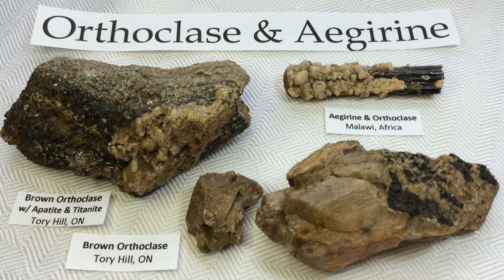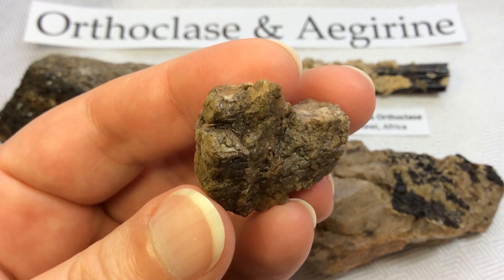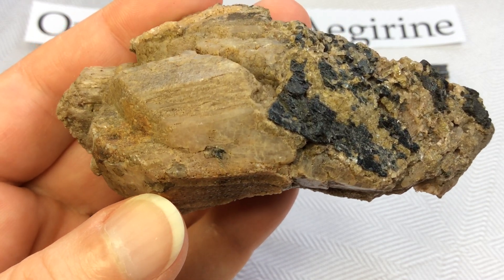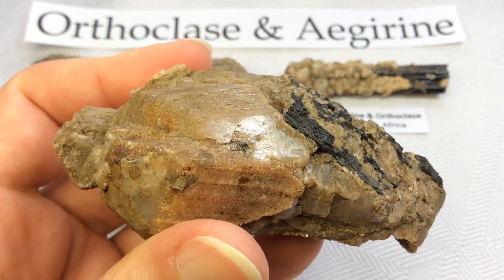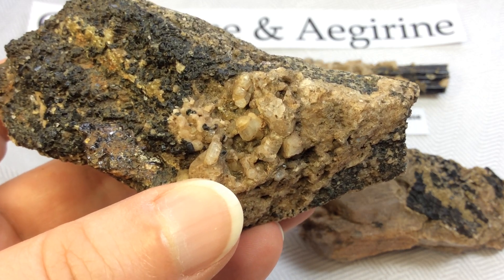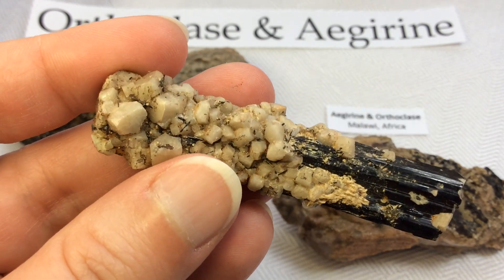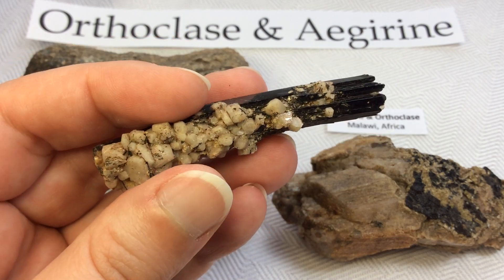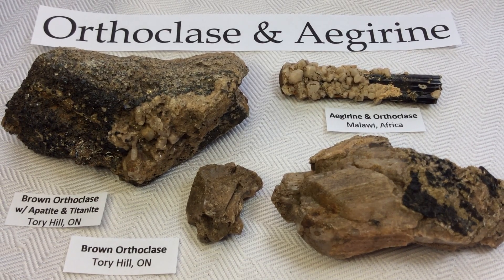Crystal & Mineral Education: ORTHOCLASE & AEGIRINE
My Collection: ORTHOCLASE & AEGIRINE

Including examples of Brown Orthoclase that can be collected on my Tours!

I absolutely LOVE my light brown Orthoclase crystals! Yes, Orthoclase is "just" Feldspar but even something as common as Feldspar can be beautiful. After having a glance at my collection we get to oohhh and ahhh at my gorgeous very reflective Aegirine crystal! So much fun! 😃

NOTE: It is possible my Orthoclase crystals are Microcline. Both are Polymorphs in the Feldspar group. This means the share the same chemical composition and are therefore extremely difficult to tell apart.

This is NOT a selling video. This is for rock appreciation and learning. VOLUME UP for info on Orthoclase & Aegirine! ⚒